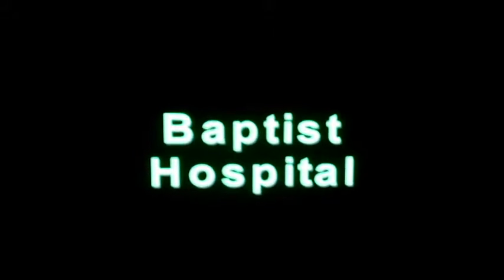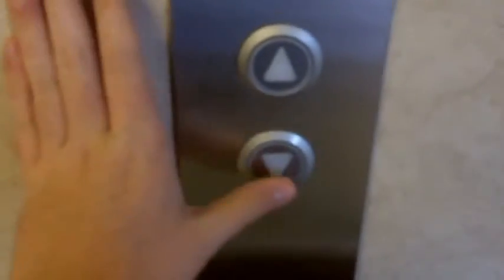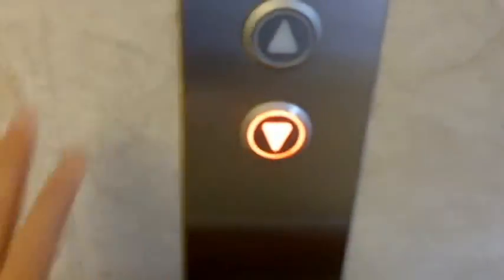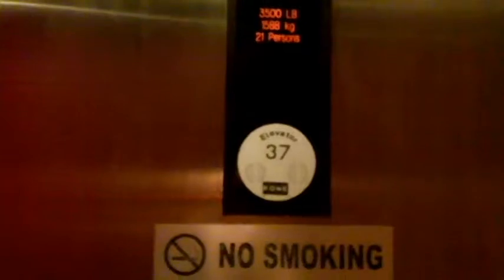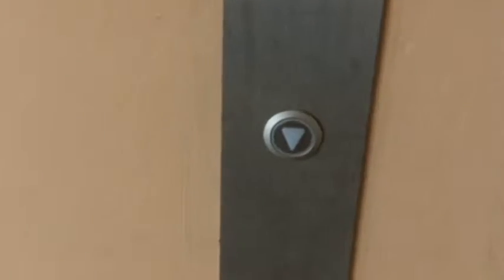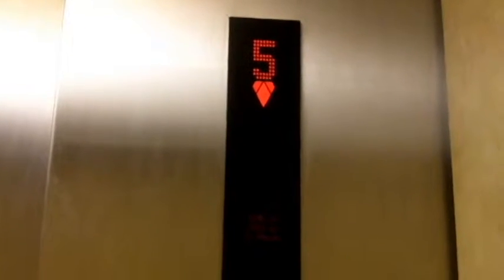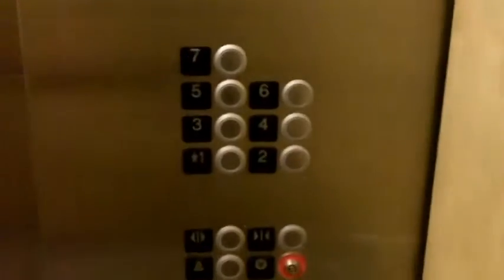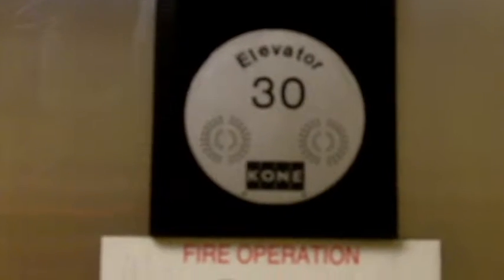Ten Best Elevators in Miami IMO Specialty + Bonus T.M.P (2014)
Baptist Hospital has the best elevators in my opinion. First, I filmed one elevator inside the main east entrance which is a Kone Ecospace my favorite elevator as a specialty and the retake of the Kone Ecospace elevator in the parking garage using my Kodak camera as a bonus! Hope you enjoy it!